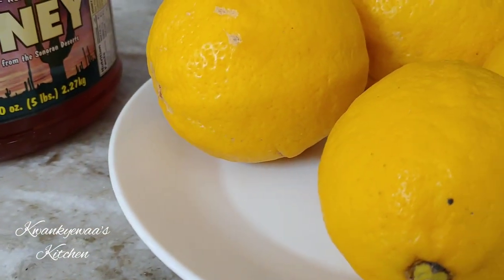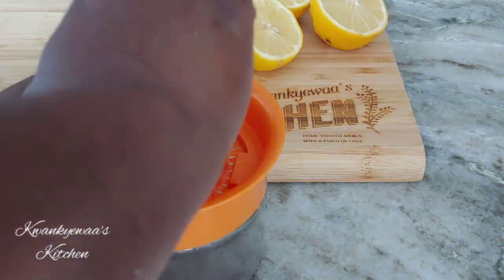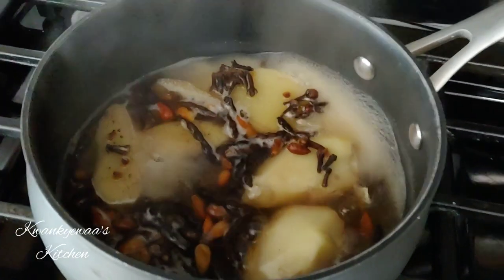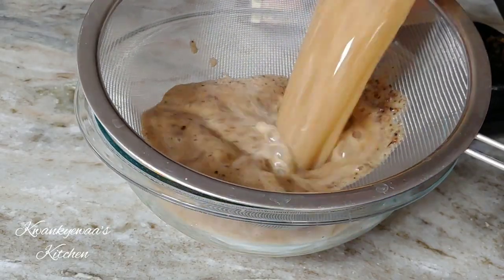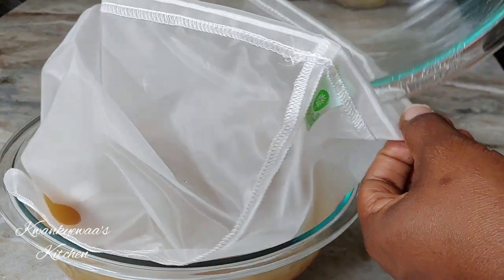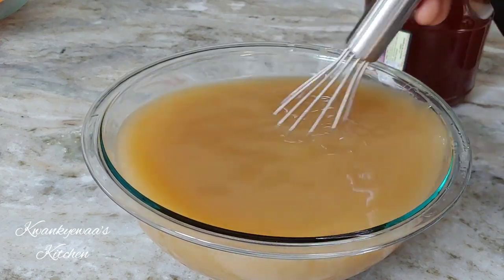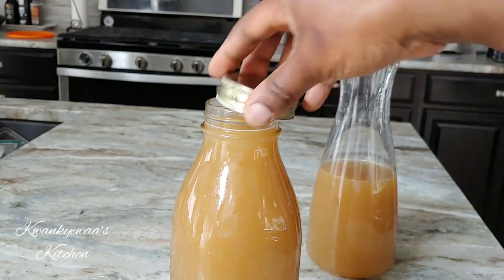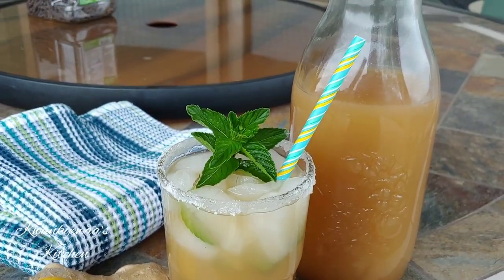How to make hausa beer/ emuduro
This refreshing drink has spice from the traditional spices used, tang from the lemons, and sweetness from the honey used... and it is great for fighting colds and sore throats. I made this to help with my cold...and boy, did it help! Enjoy it chilled with some roasted peanuts and you'll be a believer!

Ingredients

80 grams fresh ginger
10 grams hwenteaa aka grains of selim or negro peppers
5 grams cloves aka p3pr3 or mpragoo amma
2 grams mmisewa or any dried hot peppers
1/2 cup honey, or according to your taste
9-10 cups water

I buy my nut milk bags from Amazon.com. Here's a link for you
PRO QUALITY NUT MILK BAG - 12"X12" COMMERCIAL GRADE REUSABLE - ALL PURPOSE FOOD STRAINER - Nutmilk, Juicing, Coffees - Ultra Fine Mesh Nylon Cheese Cloth - Food Grade BPA-Free - Free Recipes & Videos